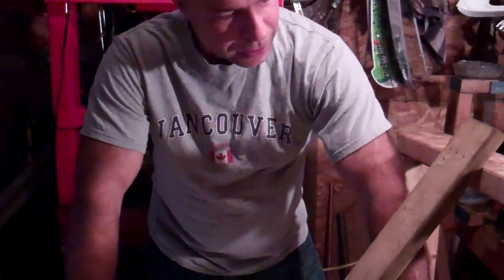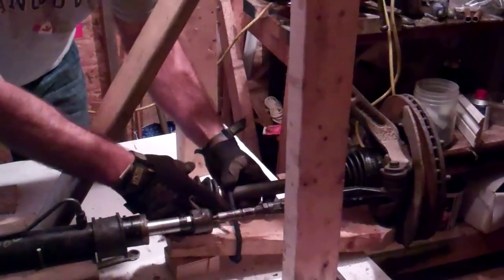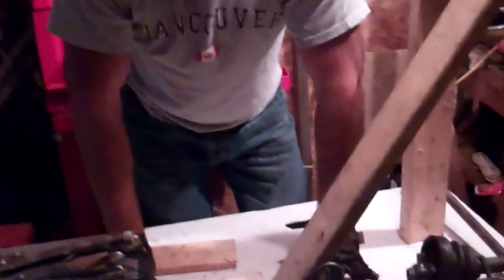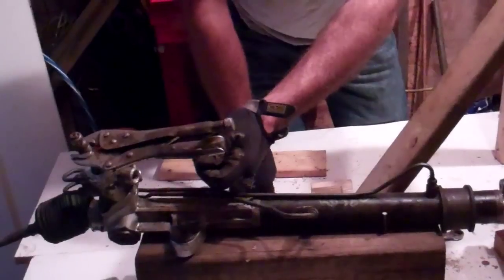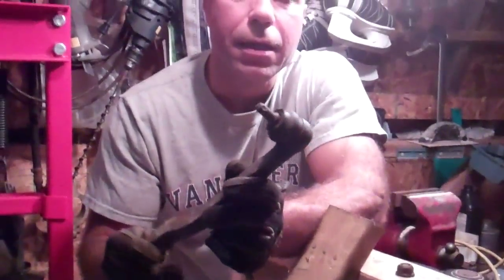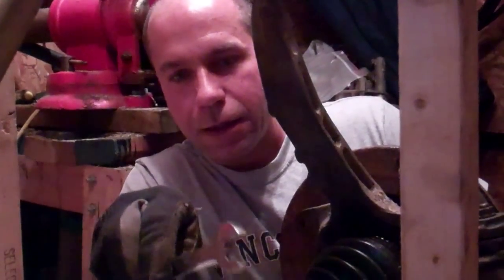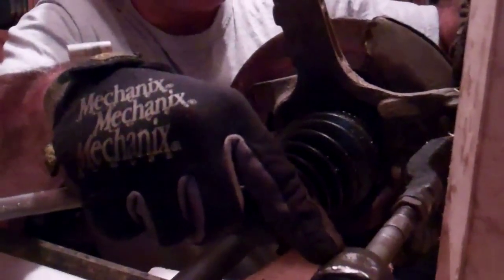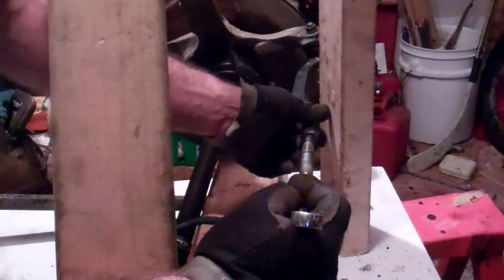Steering components & how they inter connect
A description of how a steering rack connects to the power steering system and to the steering knuckle to turn a vehicle